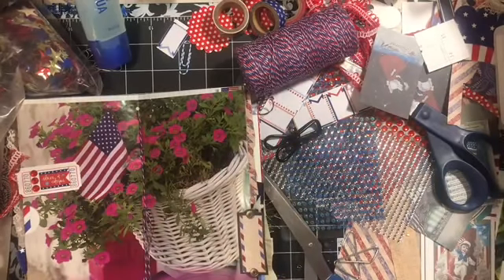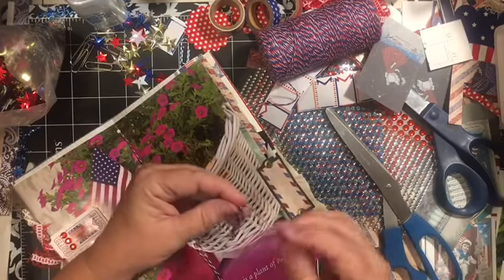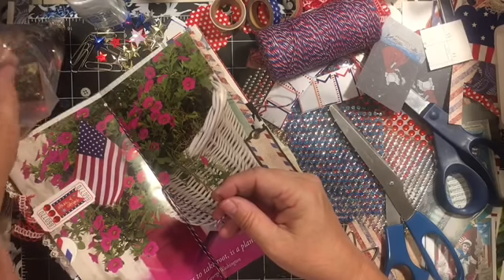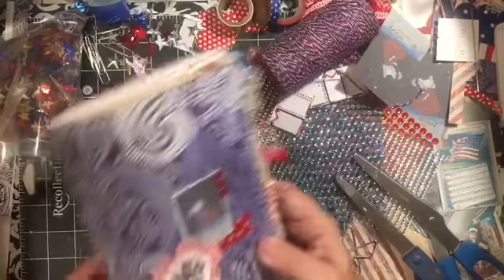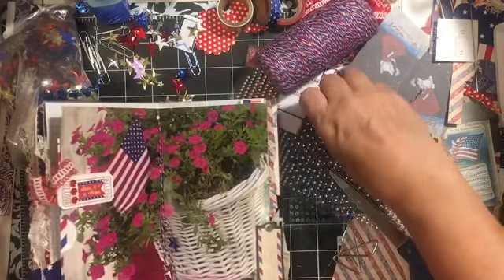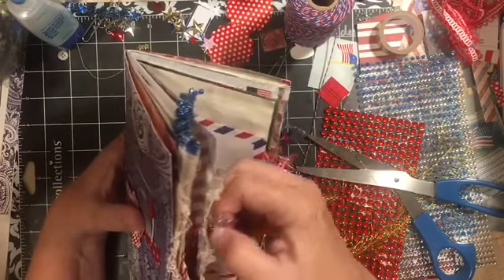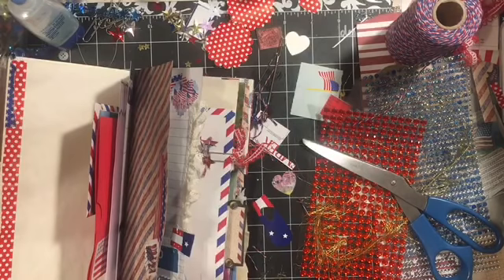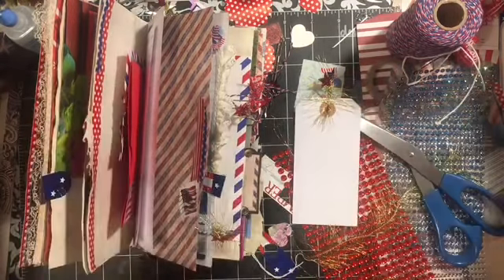Sequin embellishments for junk journals tutorial |dearjuliejulie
Adding finishing touches to my junk journal using sequins for  paper clips,page decorations,tag tassels and more. Watch me as I go through trying to figure out the best way to use the sequins.  Enjoy!!!   *julie